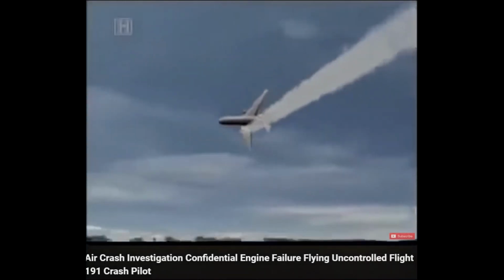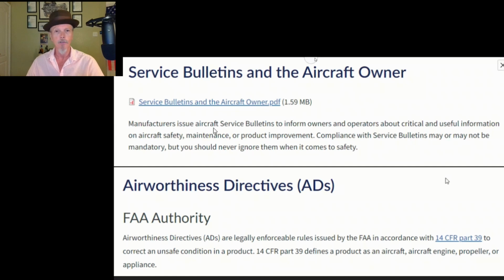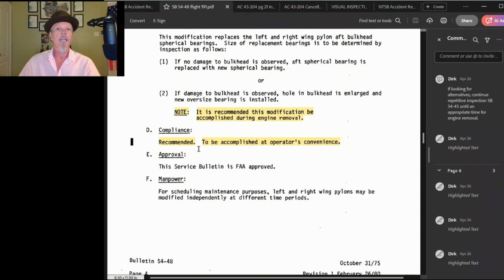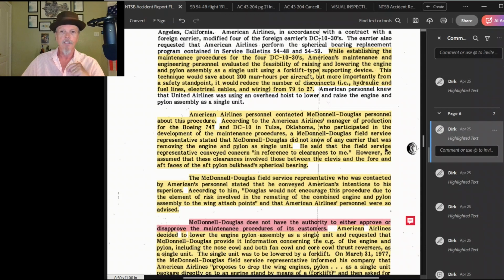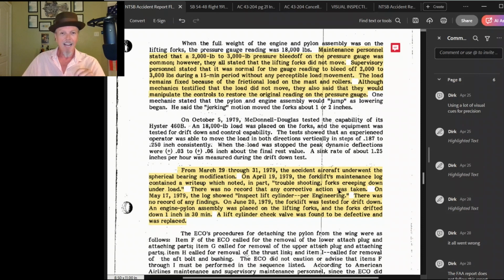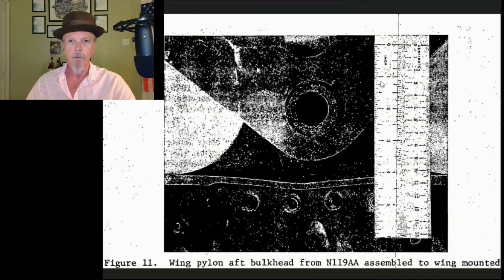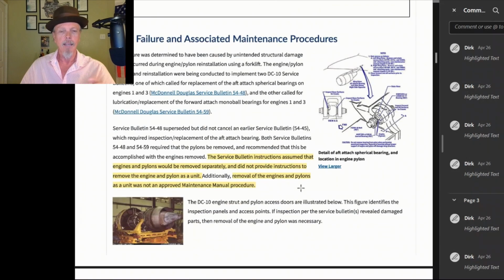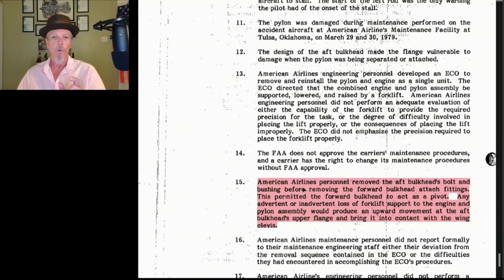Ep 15 Part 2 Flight 191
Part 2 of 3 part series into Aviation Industry. A look back at the worst single airplane disaster in American commercial aviation history. The crash of American Airlines Flight 191. This focuses on the timeline of the events that followed the crash. Excerpts from the History Channel documentary. Part 2 focuses on maintenance .